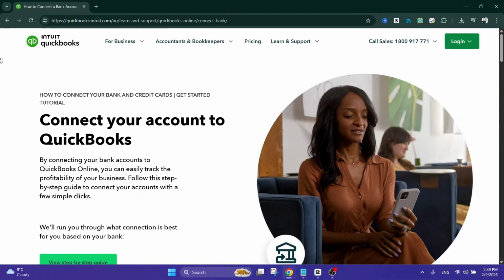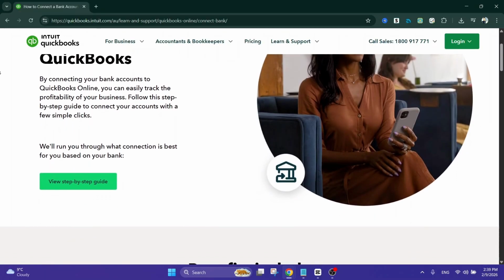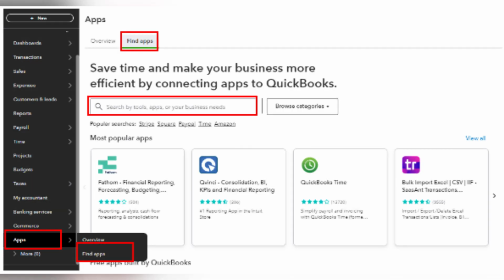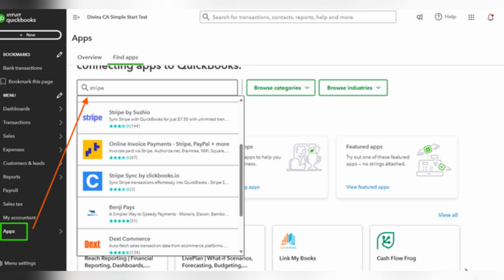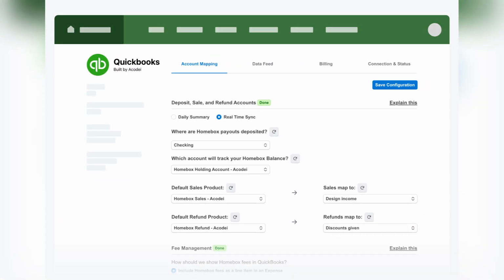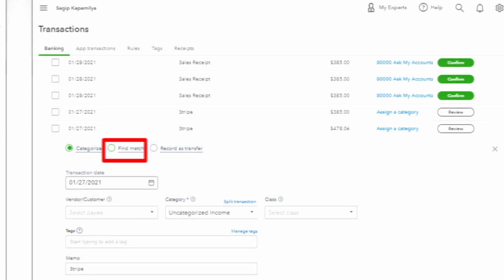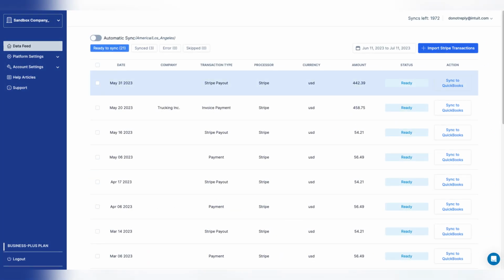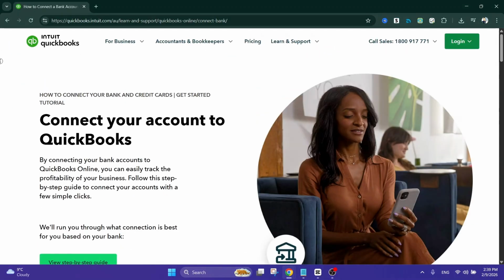How to Connect Stripe With QuickBooks - Easy Integration Guide 2026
Learn how to connect Stripe with QuickBooks step by step to automate your accounting workflow 🚀 This tutorial shows how to sync Stripe payments with QuickBooks so you can track income, fees, and transactions accurately.

We explain how Stripe and QuickBooks integration works, how to import transactions, and how to manage payment records 💳📊 If you’re searching for a QuickBooks Stripe tutorial or small business accounting help, this guide gives you a clear and practical walkthrough.

You’ll also learn tips for managing online payments, reconciling transactions, and improving your bookkeeping efficiency 💼 Whether you’re a beginner or a business owner, this video helps you connect Stripe and QuickBooks with confidence.

👉 Watch until the end for key tips to keep your Stripe and QuickBooks sync running smoothly.